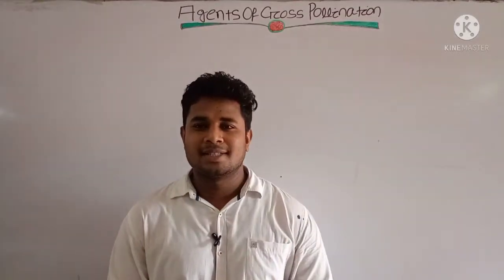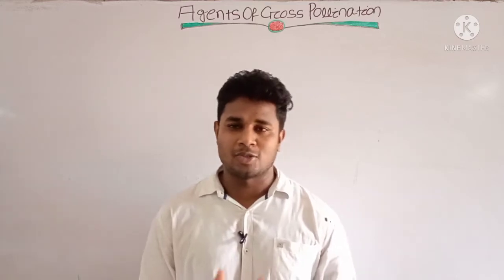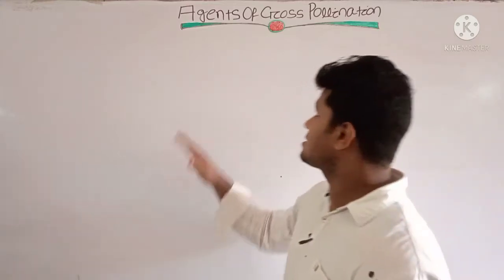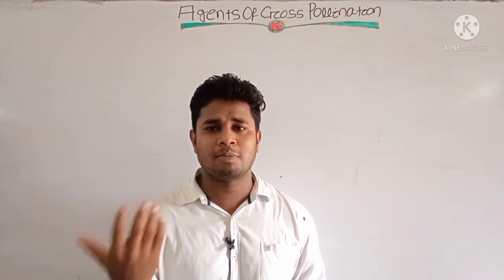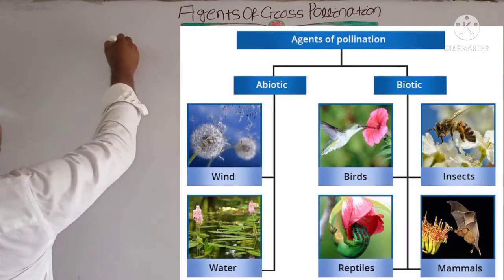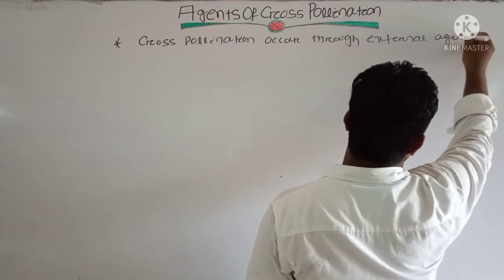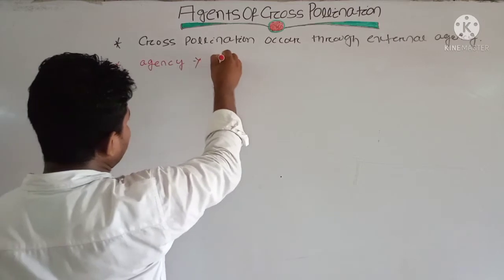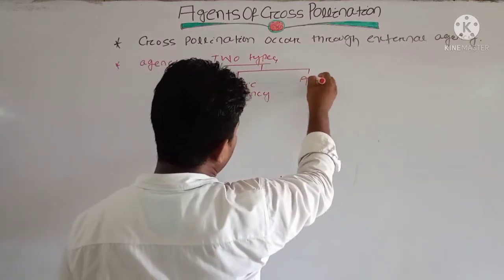Agents of Cross pollination(Biotic and Abiotic agents)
+2  2nd year SCIENCE
BOTANY